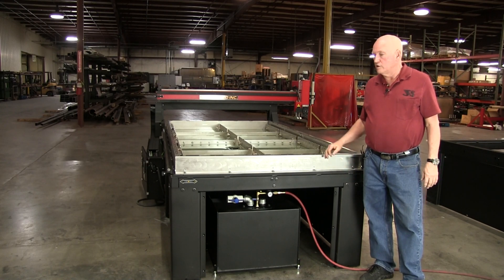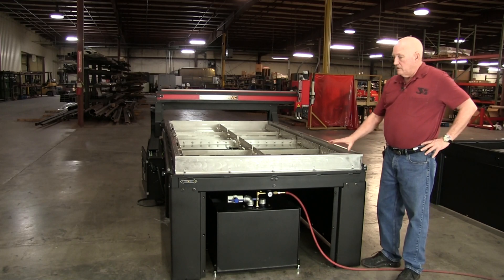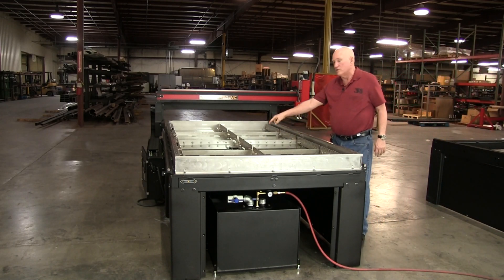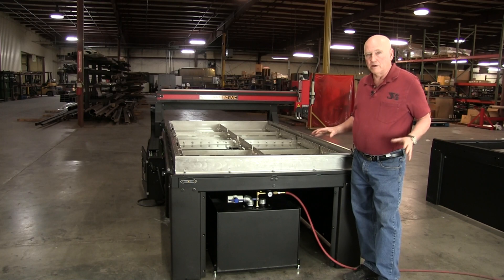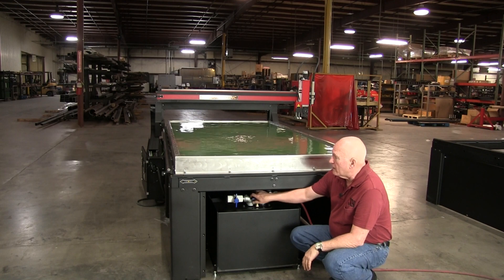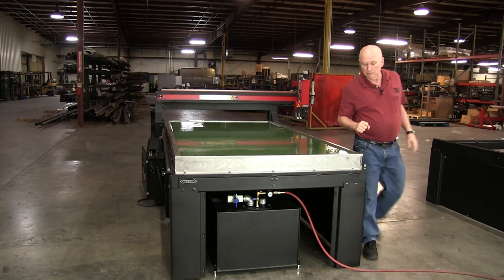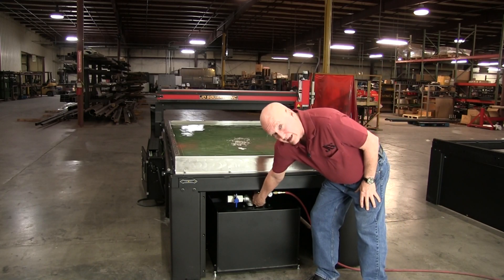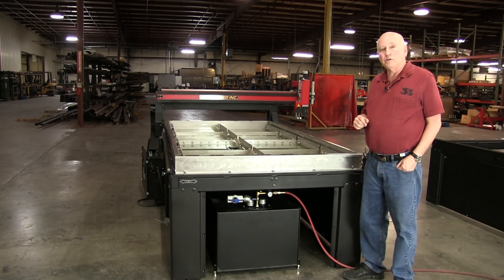JD Squared Multi-Platform CNC Cutting Tables: Adjustable Water Level System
Bob from JD Squared gives an overview on how to operate the Multi-Platform adjustable water level system.